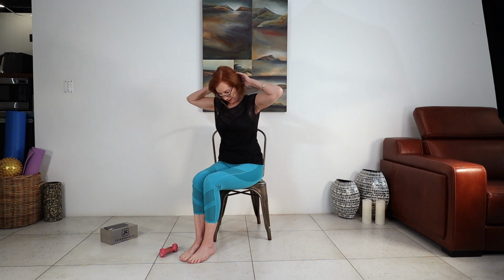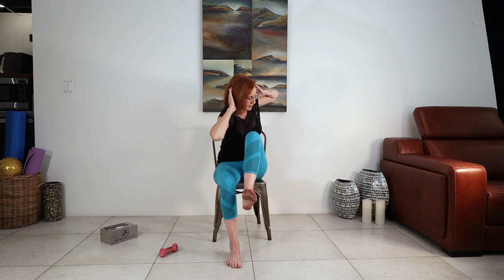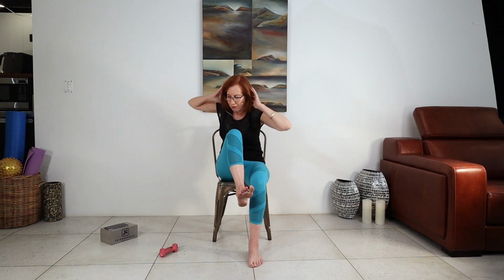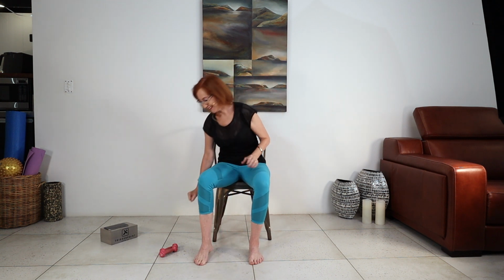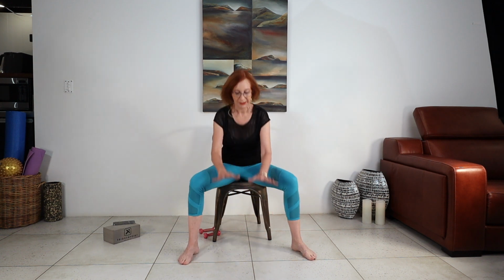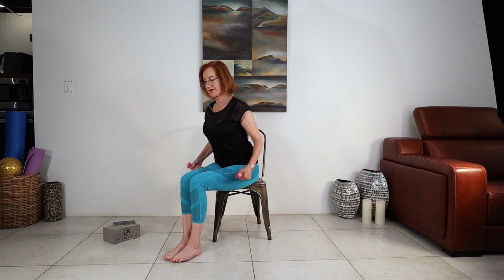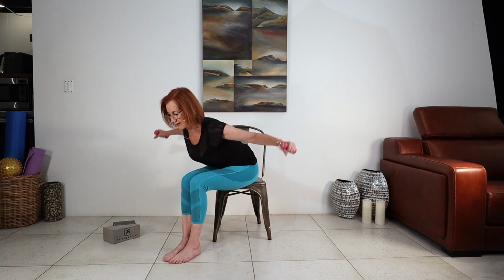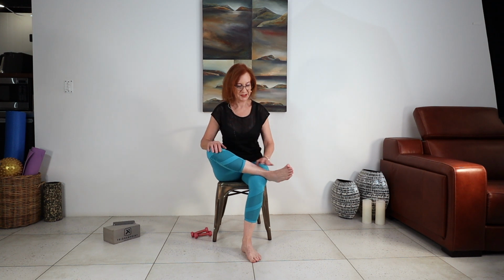Seated Aerobics 25 Mins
25 Min Seated Aerobic Class designed for us Seniors.  Have a laugh with me as we work our core, increase your heart rate and finish with some strength moves.  Cheers Sharon